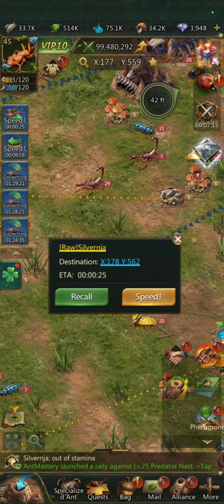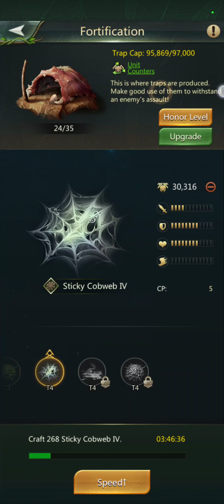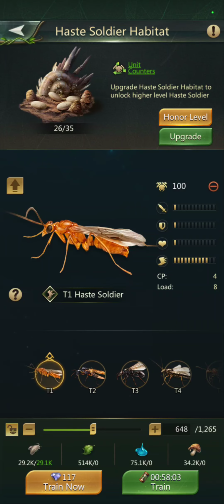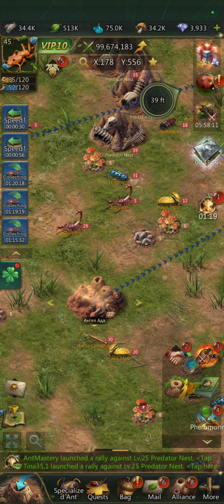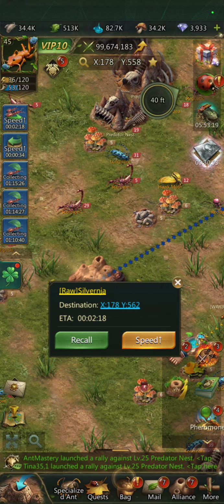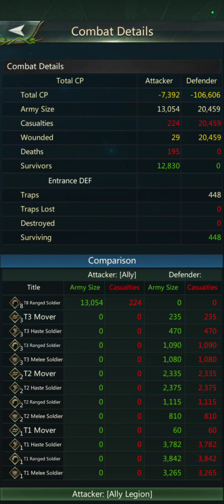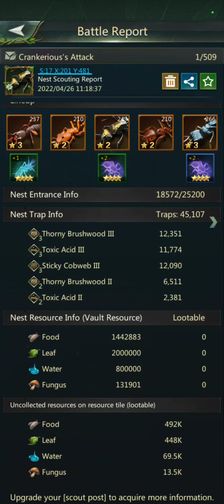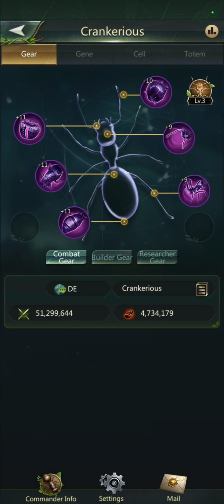Ant Legion experiment - Traps effectiveness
Good day Ant Wranglers

In this video of Ant Legion we go over attacking and being attacked. and what the traps do to an invading army.

We explore
- Scout reports
- results of attacking a dead meat with only traps.
- Test different tiered ants
- different quantities
- Battle reports of being attacked and decimated. what did my traps do?